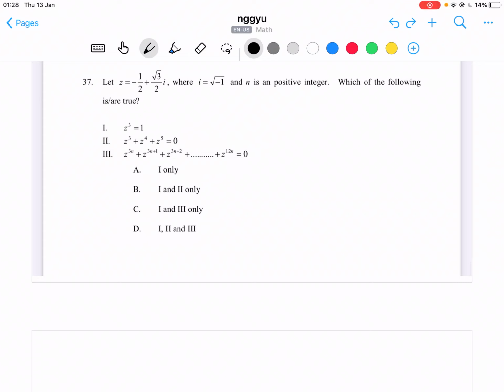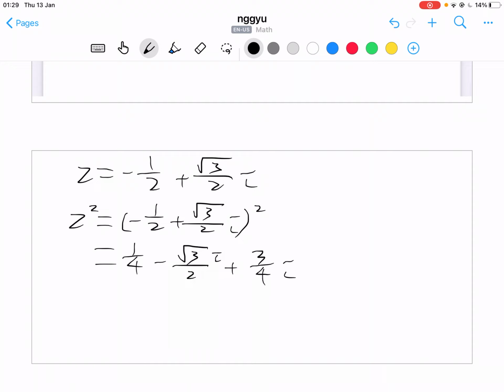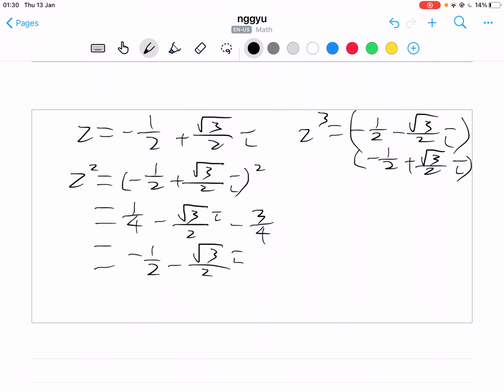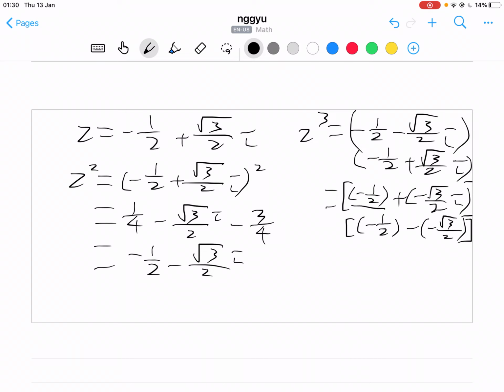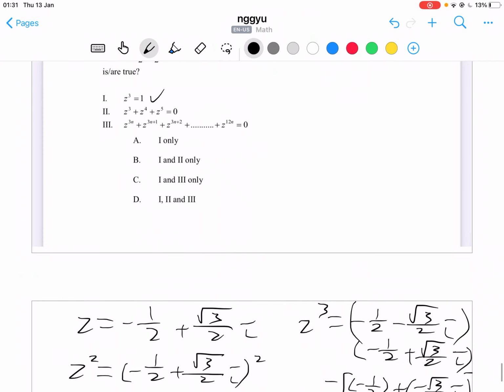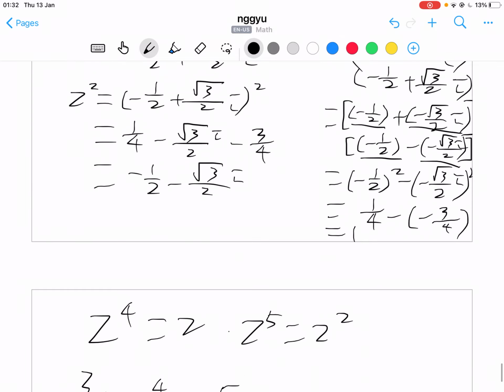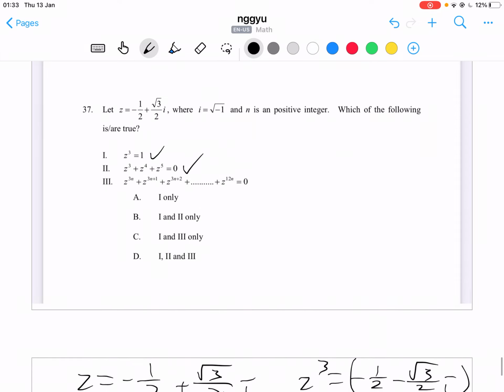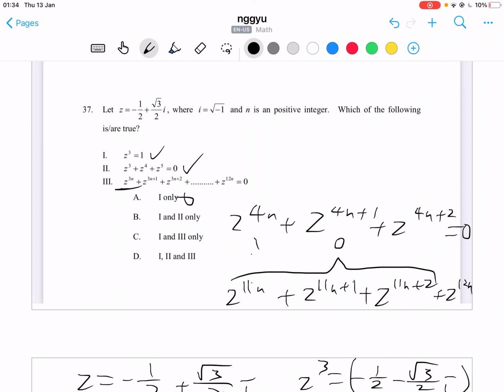15/16 S6 P2 Q37